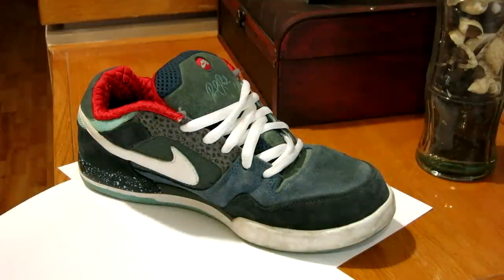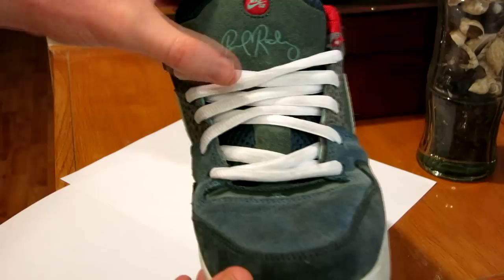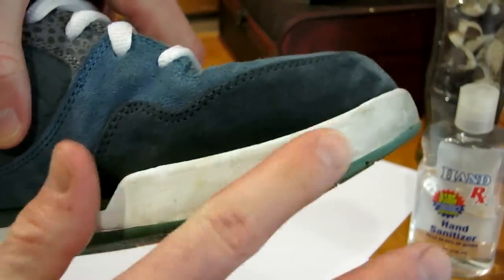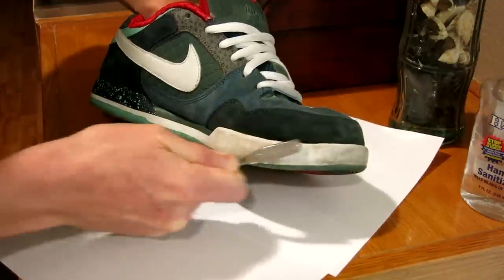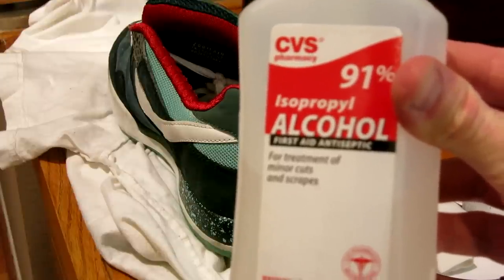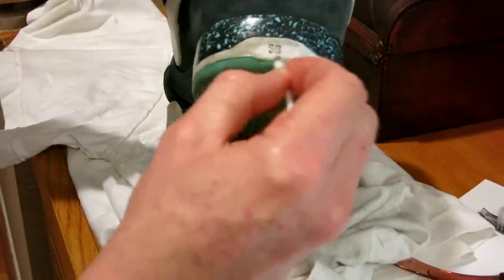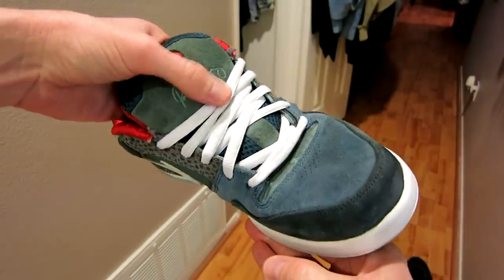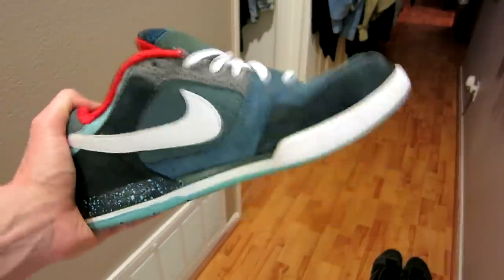How To Make Your Shoes White Again - Nike Paul Rodriguez Shoes Used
Paul Rodriguez Nike Shoes

Hand Sanitizer

Rubbing Alcohol

Thank you coffee keeps me making great videos:
Bitcoin Send Here: 146fabYwqwG1TAYDo5D5co1x9wEpMzwoCB
Ripple XRP: rG6MDJomMSnpiDNFjJXm6e5GsWCcg6REWb
FairCoin Here: fMU2dYDhj4MEDQ8Jkj83hnzbdMj4h1qHR7

God Bless

I show you how to make your white shoes white again, or how to make your skate shoes soles white again.  The reason I did this was to make these Nike Paul Rodriguez shoes look great before I sold them on eBay. Hope you enjoyed:)